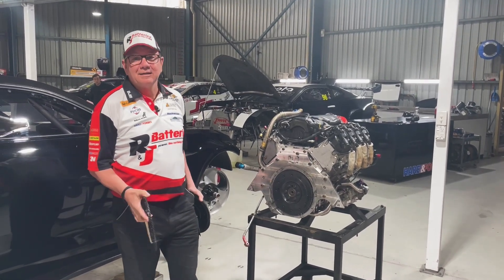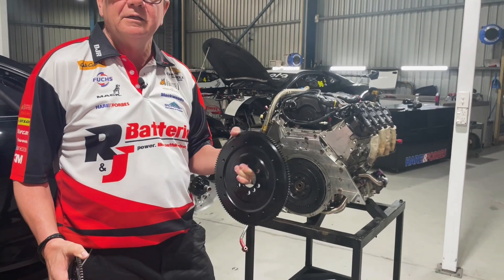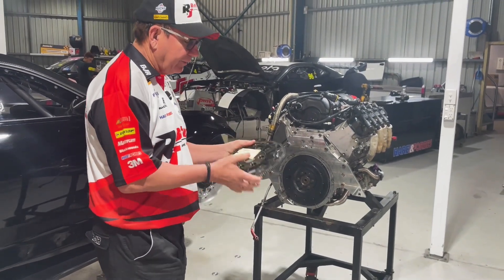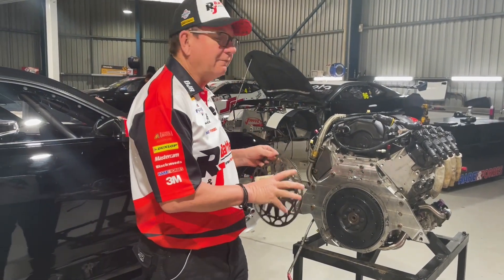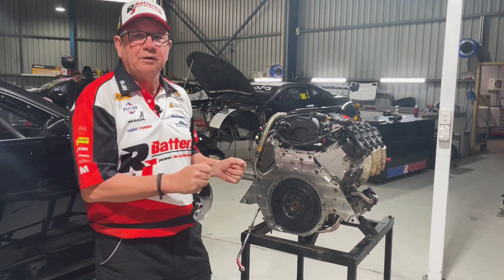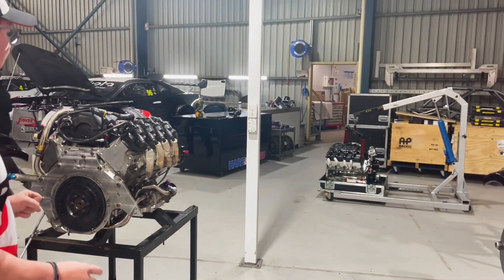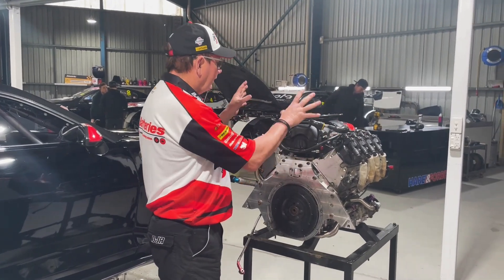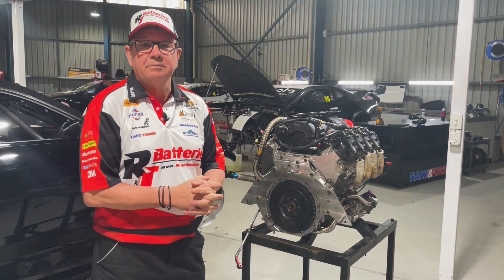Mid-season engine rebuilds explained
We've hit the midway part of the season and Brad explains what happens to our engines at the point after over 4,000km of running.